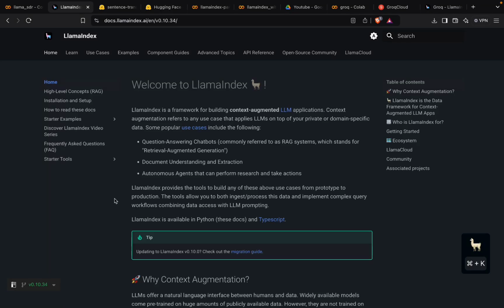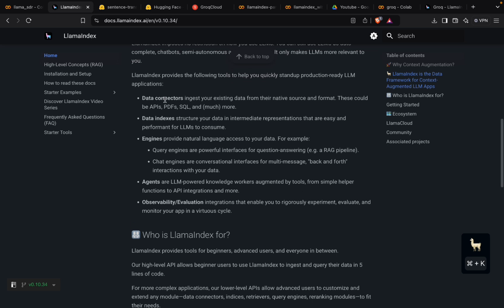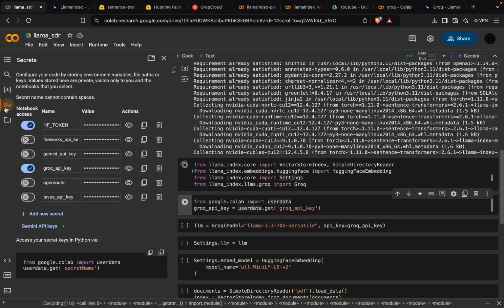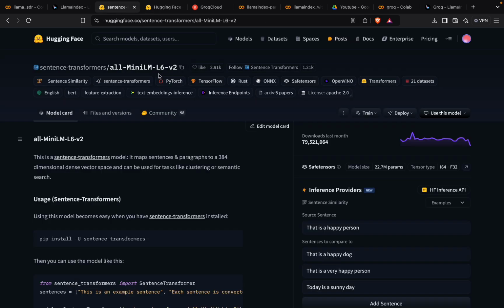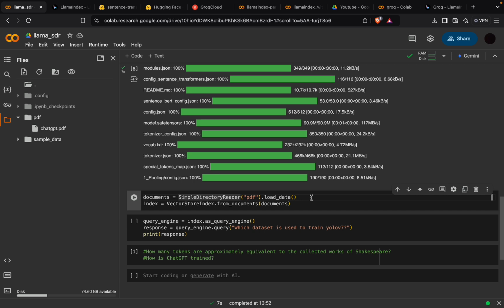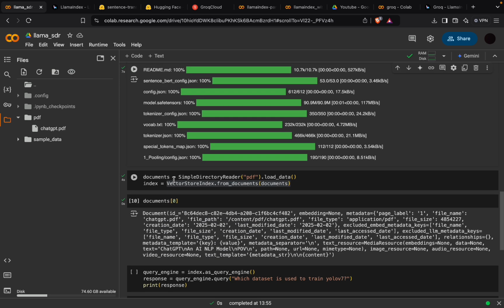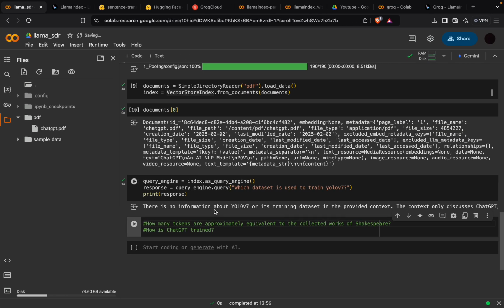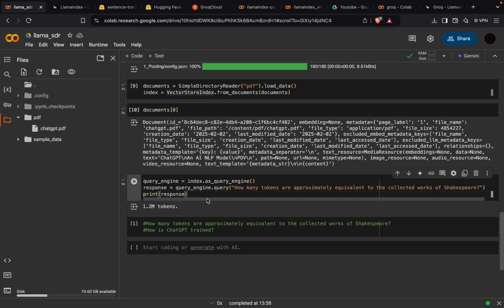LlamaIndex Tutorial #1: Using SimpleDirectoryReader (SDR) for Querying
Welcome to the first tutorial in our LlamaIndex series! In this video, we dive into using SimpleDirectoryReader (SDR) for querying documents with LlamaIndex. You'll learn how to load documents from a directory and query them effectively using vector retrieval.

In this tutorial, you will learn:

How to use LlamaIndex with SimpleDirectoryReader (SDR)
Setting up and querying your document index
Using vector-based retrieval for efficient document searching
This tutorial is perfect for anyone looking to get started with LlamaIndex and document querying!